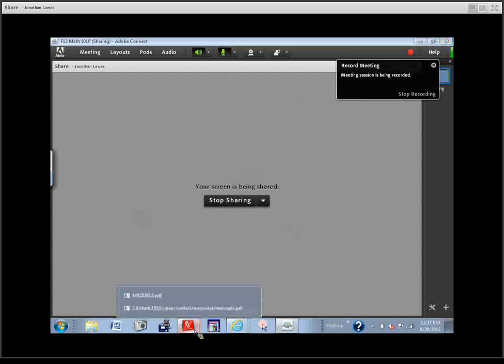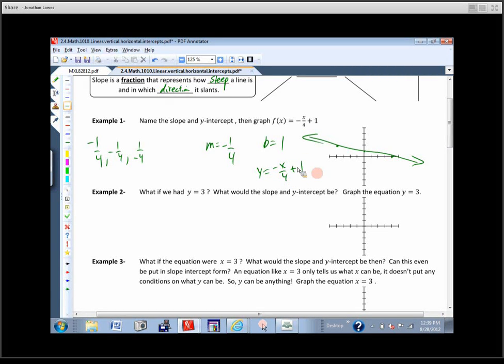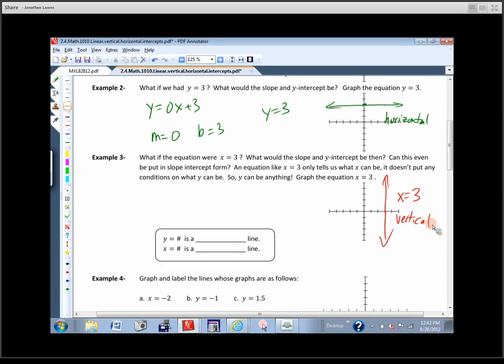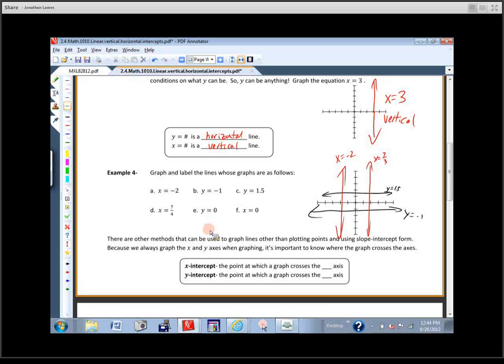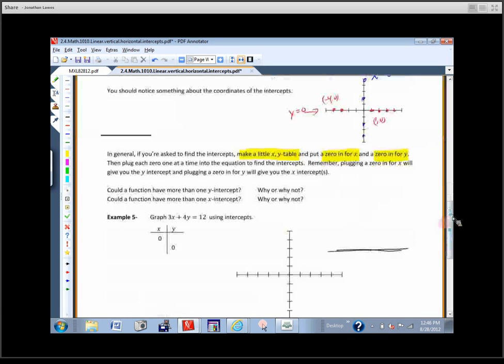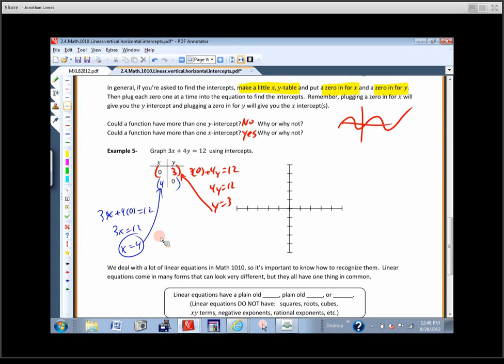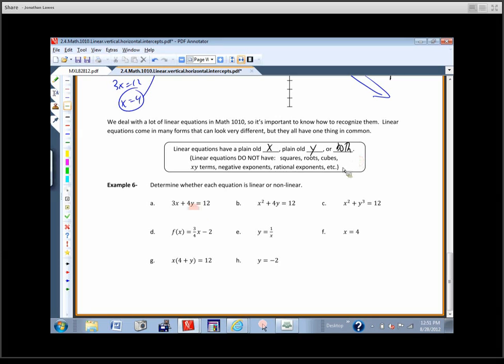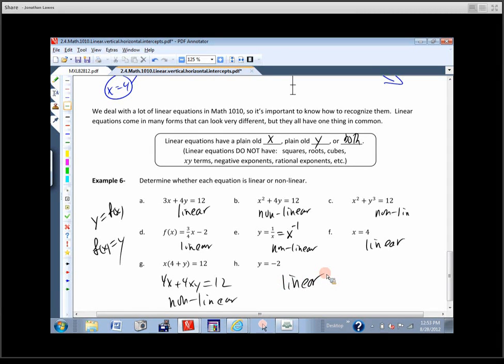2.4 Math 1010 - Horizontal & Vertical Lines